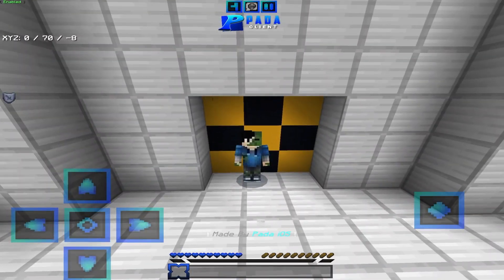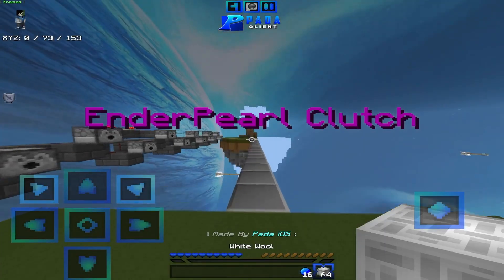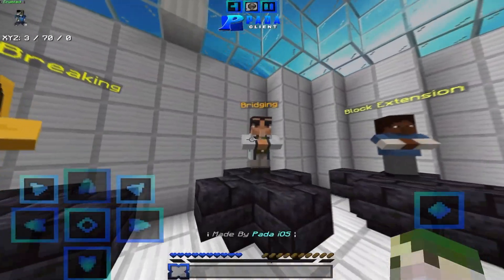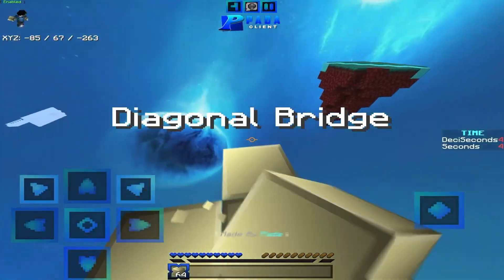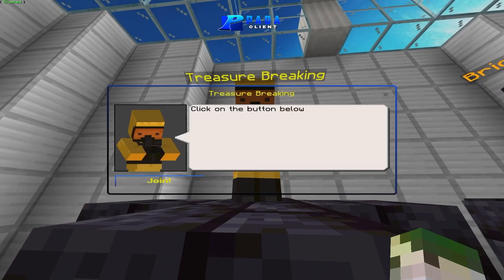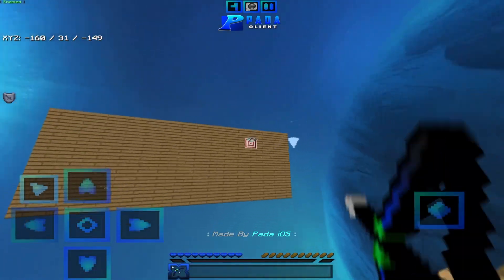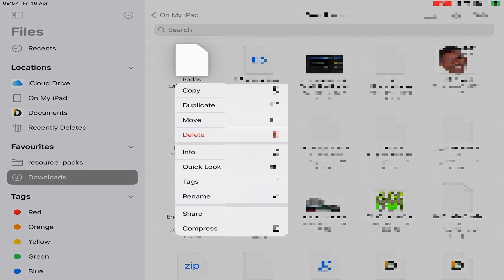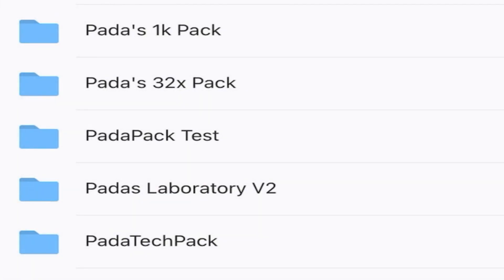The Best MCBE Practice map returns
DESCRIPTION
- The best MCPE training map returns

What's up guys it's Pada iOS and today im bringing you a new Minecraft Bedrock Edition Video. Today I will be showcasing the new update of my Minecraft pocket edition world: Pada's Laboratory.
If you didn't know already, it's like those servers (like antiac, MCPlayHDwhere you can train your bridging skills, aim, clutch training etc. but on a single player survival map. That means 0 lag, 0 ping delays.

Q&A

Softwares used:
Editing: Lumafusion
Motion Blur: Premiere Pro
Thumbnail: Photoshop

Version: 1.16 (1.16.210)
Server: Map
Gamemode: Training / Practice
Settings:
- Sens: 65
- FOV: 90
- D-Pad size: 80
Device: iPad Pro 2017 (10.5") (Touch)
IGN: Pada iOS